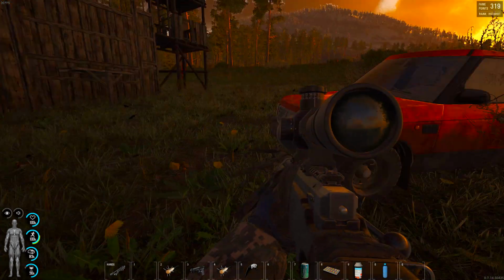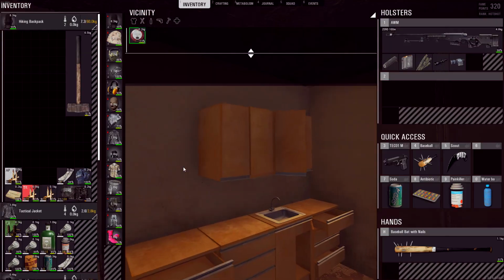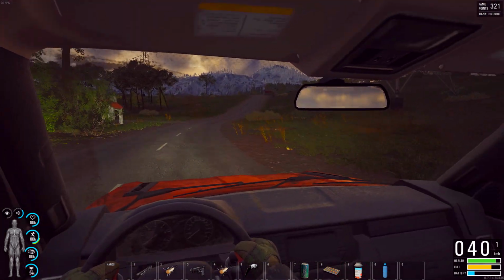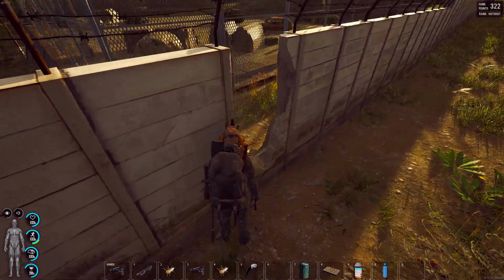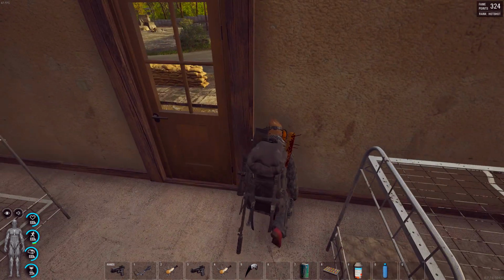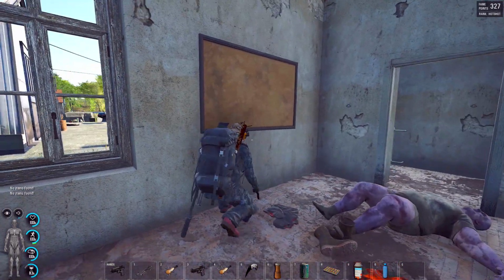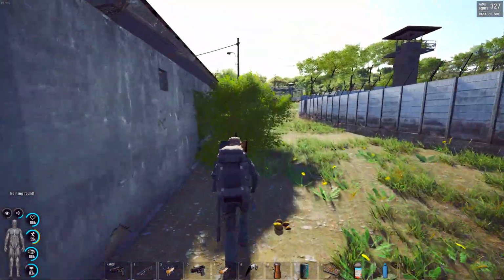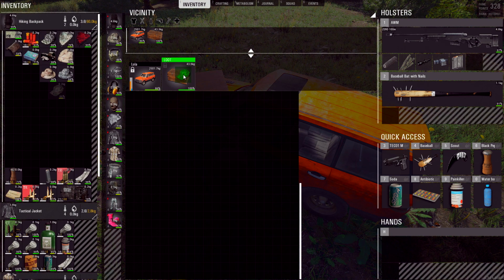Boot camp was different than i remembered... - SCUM 0.7 - NEWBIE SINGLEPLAYER - EP24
for reminder i play full vanilla, loot, puppets and everything, i havent changed settings...but next week we have a change for this!

thank you so much for watching and maybe joining on my journey, very appericiated ! in this episode we are exploring what boot camp has to offer, sorry about my energy, i haven't felt good lately, still wanted to make video for you guys. hope u still like it. and im trying my hardest to keep series going !

Little bit about me:
Im finnish 29 years old and female, if u care im gay also, i have severe mental ilnesses, so it might show in the series and my gameplay, dont mind it. Im also ex drug addict and alchoholic, gaming kinda saved me- after my gf ofc... you can ask me questions, i can include answering to my videos, im more than happy to tell you about myself, i got lots to tell actually. im very interesting person when you get to know me, i promise. My english isnt perfect i know, but i really wanna learn it, and u cant learn it without speaking it right?

I also stream on twitch sometimes, i dont have any kind of schedule there YET but follow if u like

I tell info about videos and streaming in my snapchat, follow: Jansgasm

If possible, i would appericiate if you would share my video on any platform you like, it would help me a lot, even 100 wiews per video average would be a big thing for me!

New episode: Monday, wednesday and Friday! 12:00

Intro: Bonjr - it's ok, you're ok
(fun fact: its also tattooed on my arms)